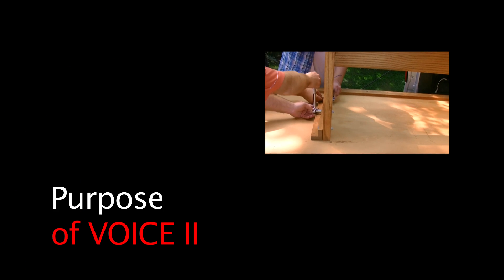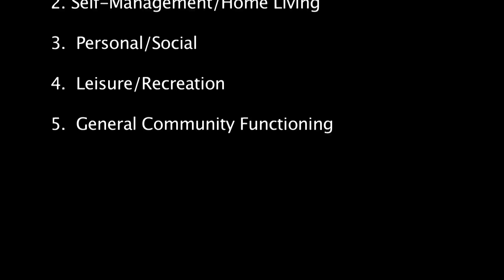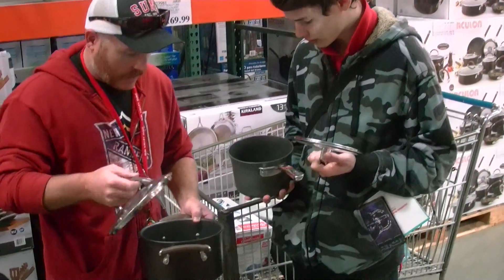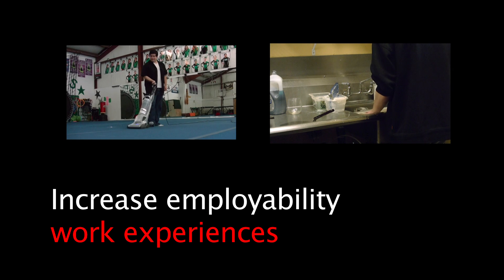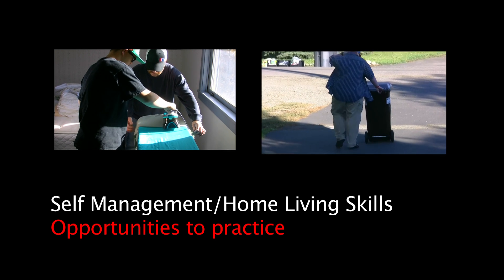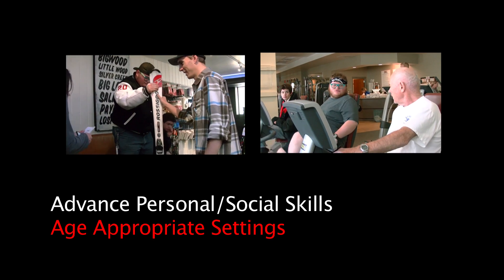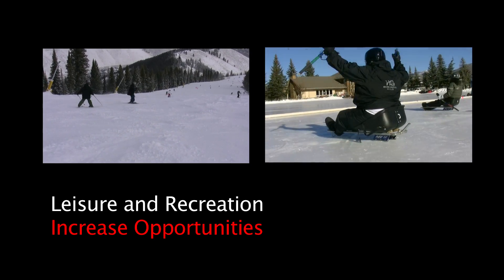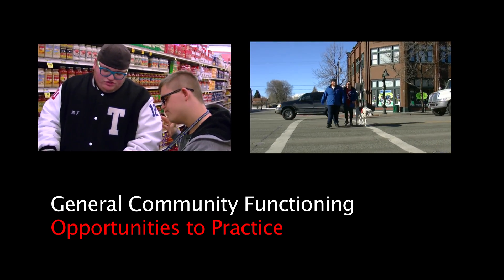specifics VOICE II hailey idaho